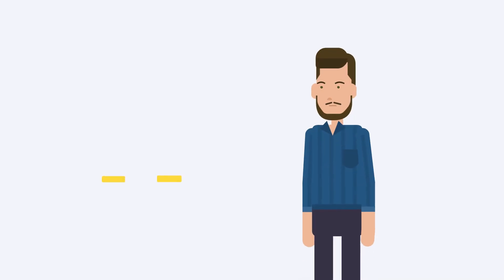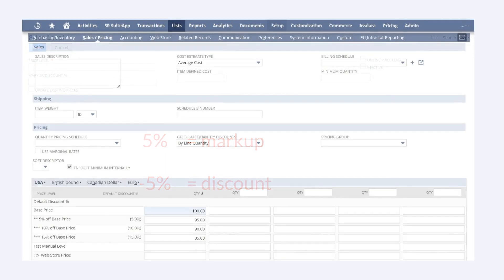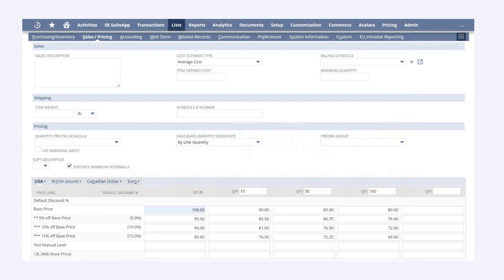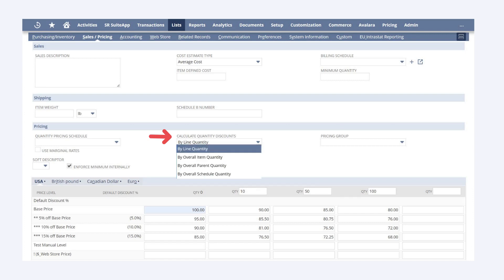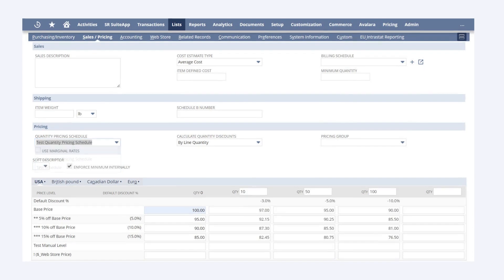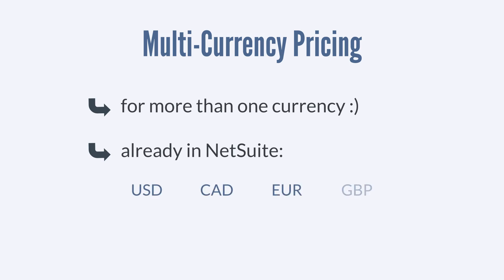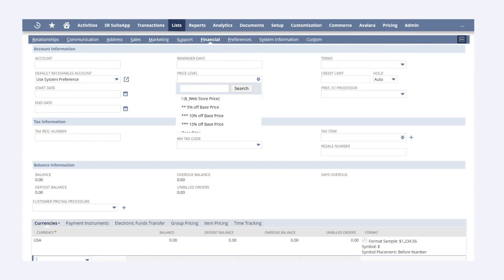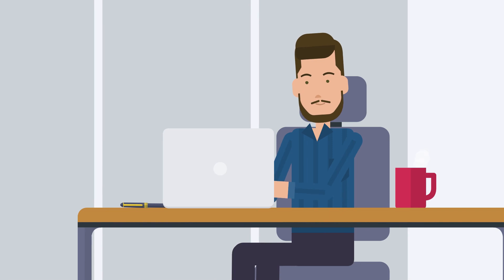Pricing Options in NetSuite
What do you know about the pricing options and strategies in NetSuite? Do you know how to use all the pricing features that are available on the Sales/Pricing tab of item records in NetSuite? What about the pricing features on the Financial tab of customer records in NetSuite?

If you don't--then this video is for you! In this video, we take a look at several key pricing features in NetSuite, including things like price levels, pricing groups, quantity pricing, and multi-currency pricing, to name a few.

Chapters:
00:00 Pricing Options in NetSuite
00:17 Pricing Options on Item Records in NetSuite
00:35 Price Levels in NetSuite
01:35 Quantity Pricing in NetSuite
03:05 Quantity Pricing Schedules in NetSuite
03:48 Pricing Groups in NetSuite
04:19 Multi-Currency Pricing in NetSuite
05:09 Pricing Options on Customer Records

If this video is helpful, please like the video, subscribe to our channel, and drop a quick comment so that we know you're interested in seeing more NetSuite content just like this. Your support shows us that our content is adding value to the NetSuite user community, which encourages us to keep on producing videos. As long as you keep wanting and needing this content, we'll do our best to keep providing it!

Are you more of a blog-reader than a video-watcher? No problem—you can read our blog on this topic

The content in this blog is pretty much identical to the video. We trust that, by providing both options, we'll be able to serve your needs in the best way.

Interested in learning more about SuiteRep? We're just a small, independent NetSuite consulting/developing company looking to make a difference in the NetSuite world. Check us out on our other platforms:

If you're interested in possibly partnering with SuiteRep to provide your company's NetSuite needs, you can schedule a quick, free chat with a SuiteRep representative on your timeframe right